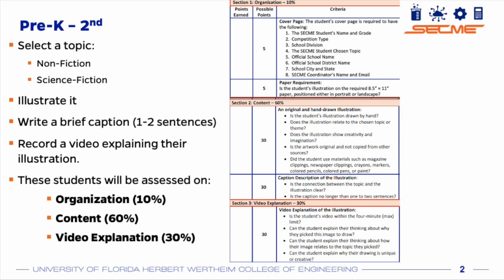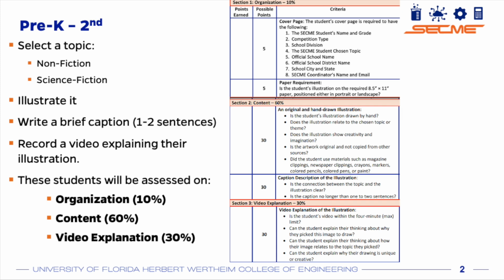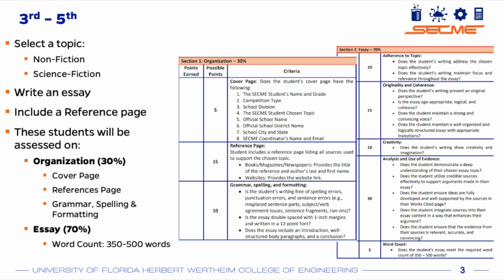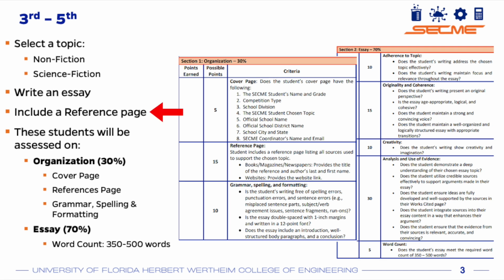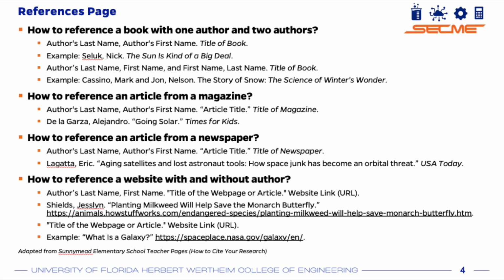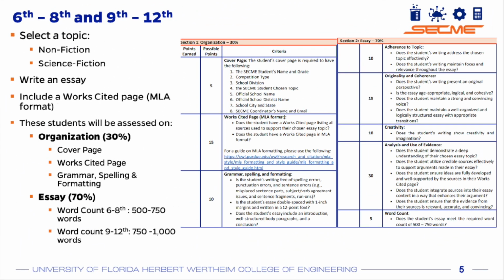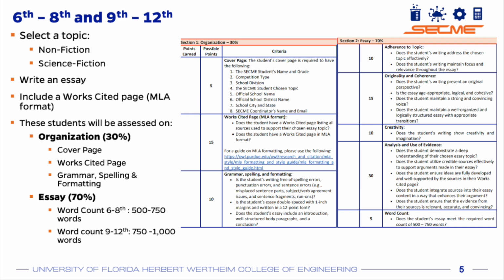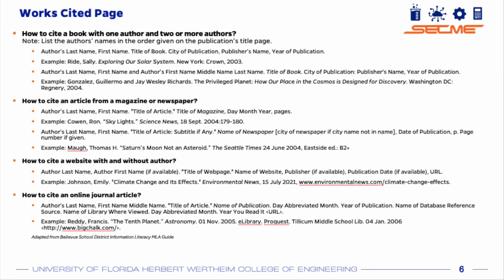Essay Competition Overview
This video covers the requirements for the Essay 2024-25 Competition.

Timestamps:
0:00 Intro
0:16 Pre-K - 2nd Grade Division
1:35 3rd - 5th Grade Division
2:30 References Page Guide
2:54 6th - 8th and 9th - 12th Grade Divisions
4:03 Works Cited Page Guide